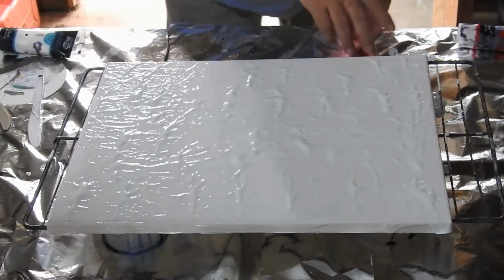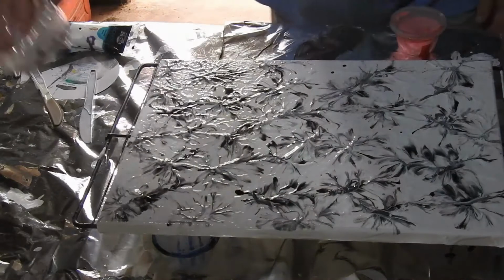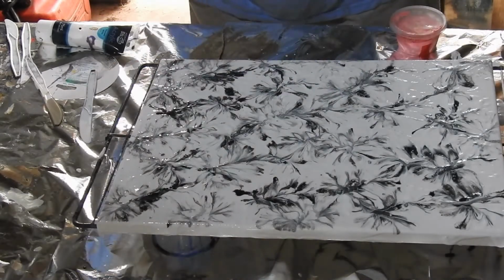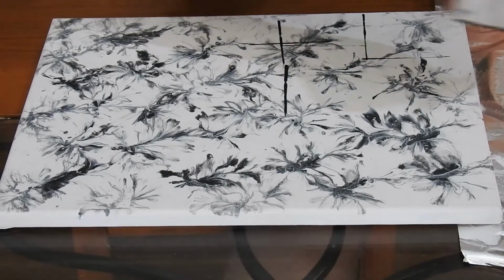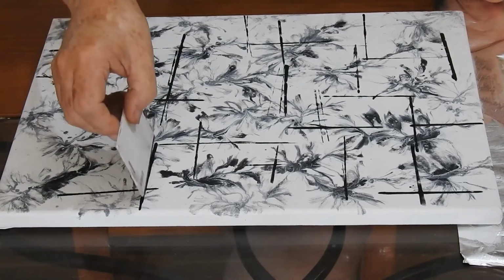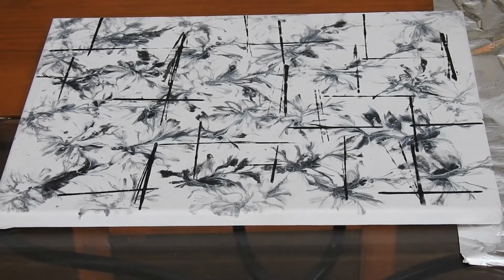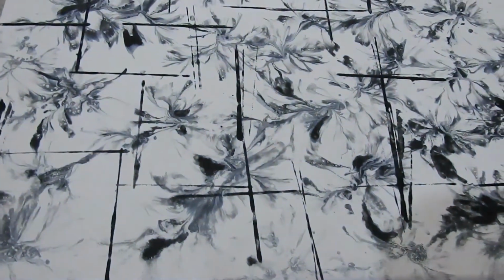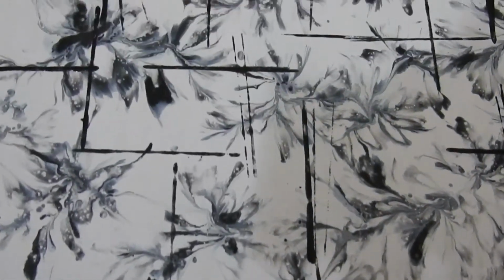Mono Abstract Pour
Mono Abstract…By Kathie Ryan
I decided to do an mono abstract. I wanted this one a little different, so I “kissed” the Black paint with some cellophane. I really like how that came up. I then waited for the painting to dry before completing the process.

 Your thumbs up are greatly appreciated!

Pouring medium;
1 Litre PVA glue….400 mils water and 350 mils Floetrol… mixed well…. THAT IS….34 oz PVA… 13 ½ oz water and 12 oz Floetrol…. Keep it in a sealed bottle or jar it will last a long time.

Mont Marte…White, Black
There is no Silicone in either paint.